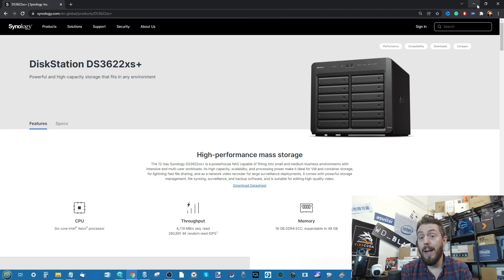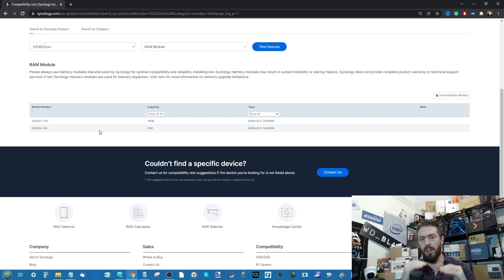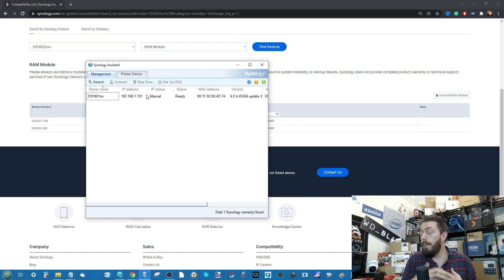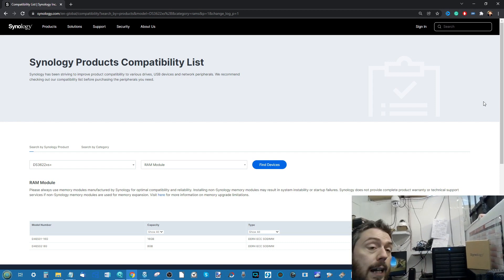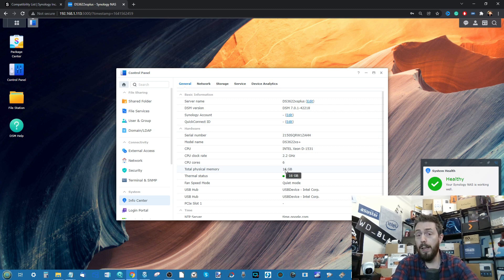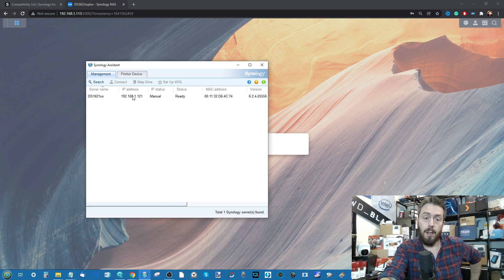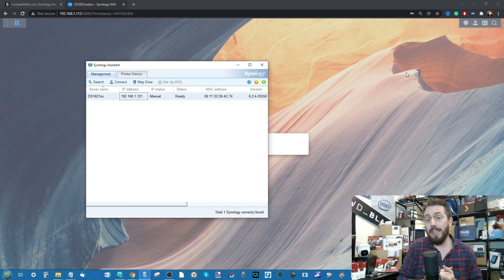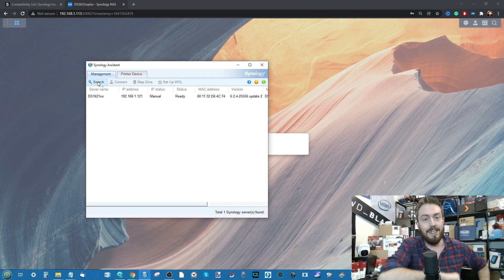Synology NAS Upgrading Memory with 3rd Party Modules in 2022